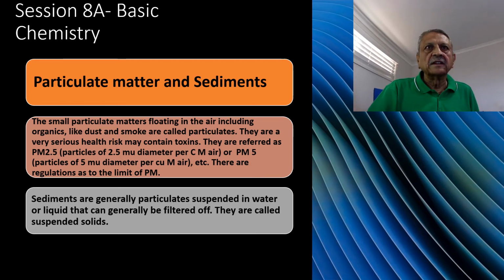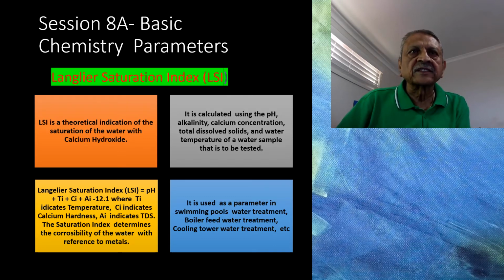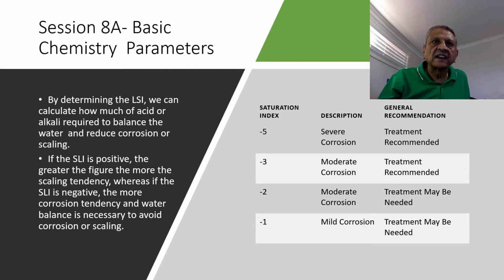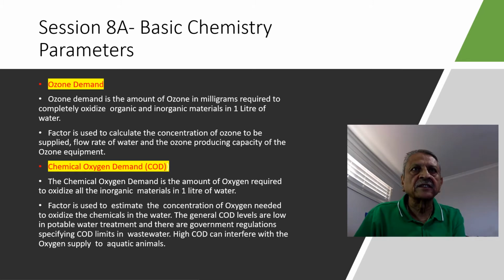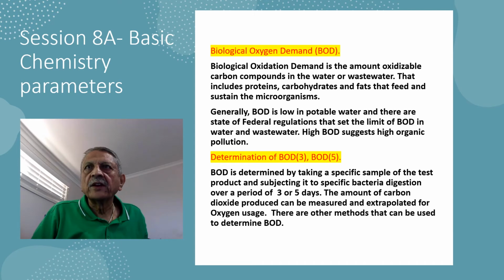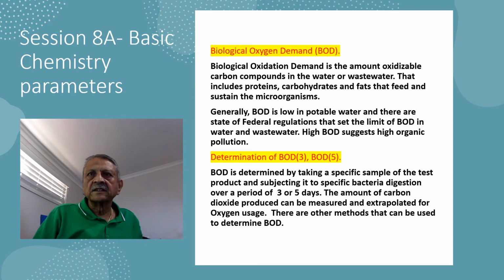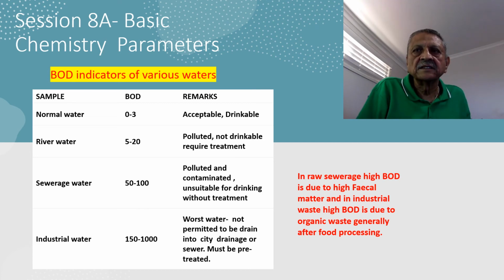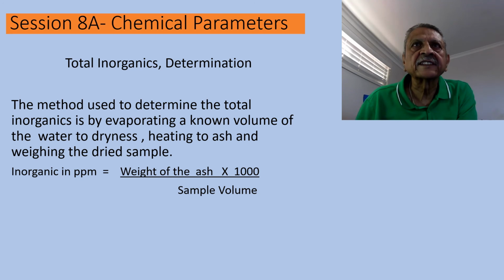Session 8A PM, Sediment, LSI, Ozone Demand, COD,BOD,TOC,Inorganics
This Session 8A will describe the Parameters used in Ozone applications such as PM, Sediment. LSI. Ozone Demand, COD, BOD, Total Inorganics and Total Organics.